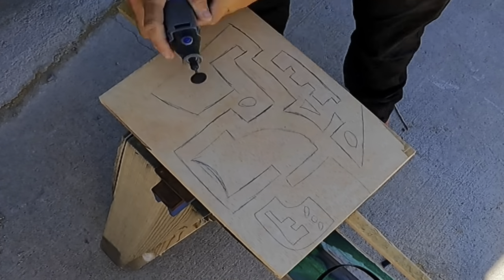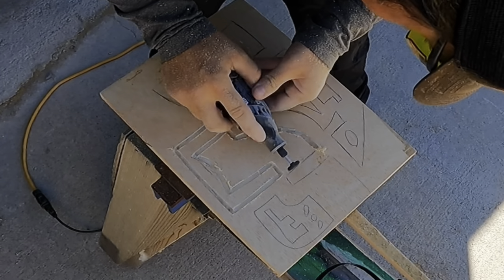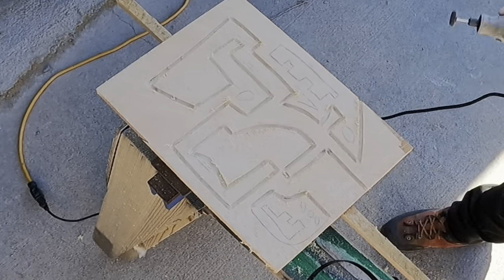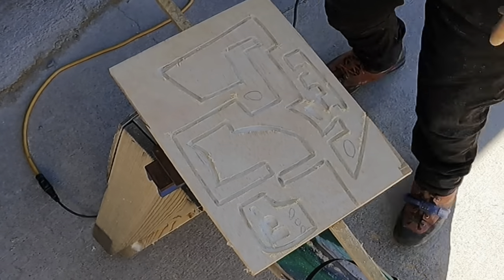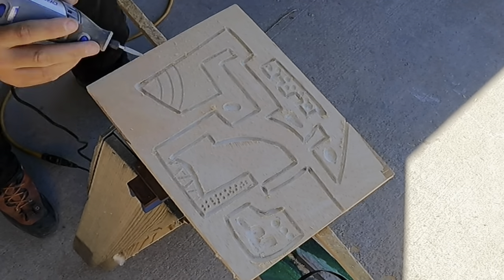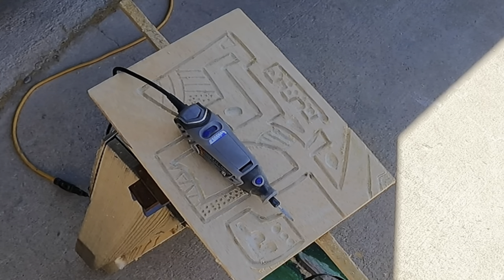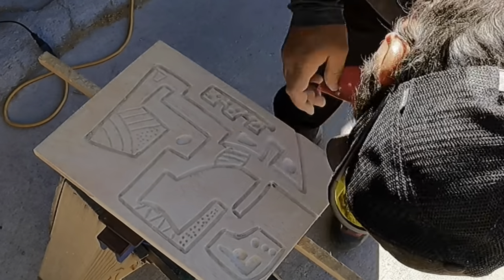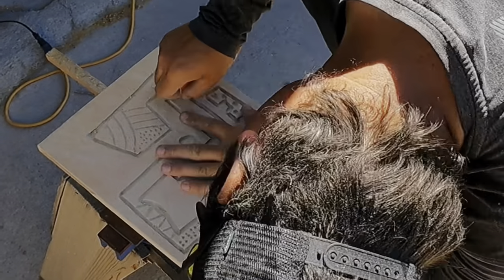How To Make A Woodblock Printing Block Out Of Birch Plywood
Here's one way that I make custom Woodblock printing Blocks out of Finish Grade Birch plywood. I hope you enjoy the process and tips!

Wood Block Carving Tools

Kutzall 5-Piece Rotary Burr Bundle, 1⁄8" Shaft, Variety - Woodworking Attachment for Dremel, Foredom, DeWalt, Milwaukee.

5 Piece Sanding Detailer Set with 2 Extra Replacement Belts Per Stick, 5 Grits 120, 240, 320, 400 & 500 Grit Made in The USA for Sanding Wood, Metal & Plastics, Long Life Sanding Belts (amazon affiliate link)